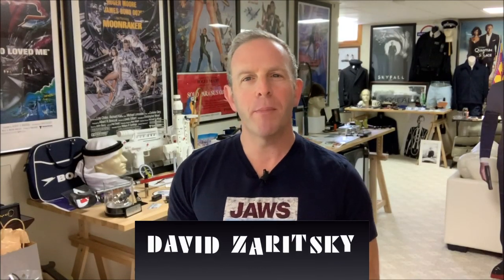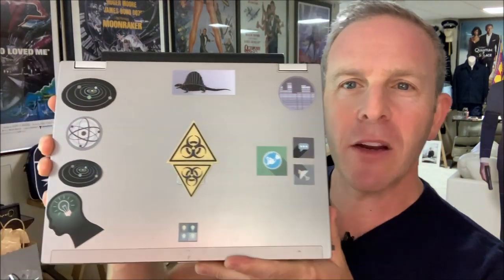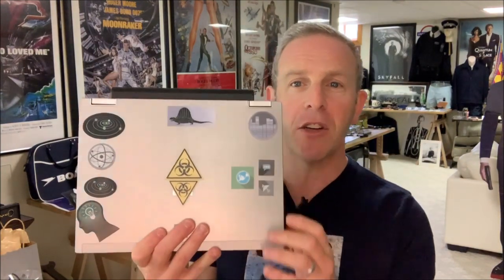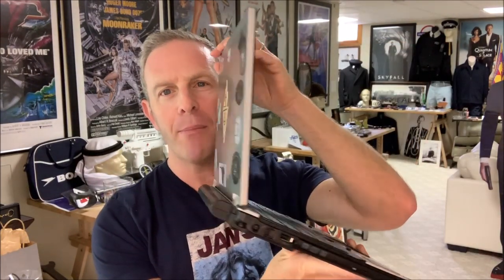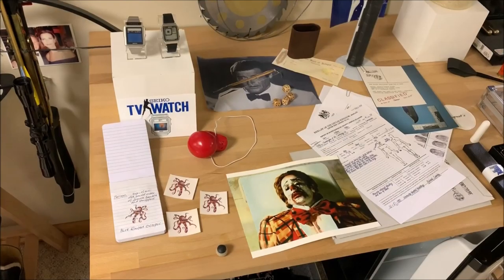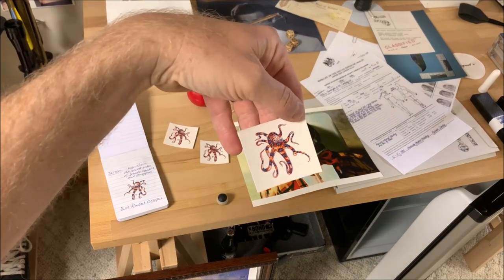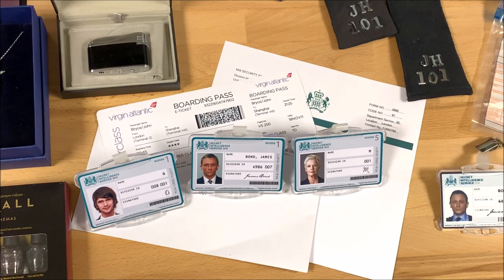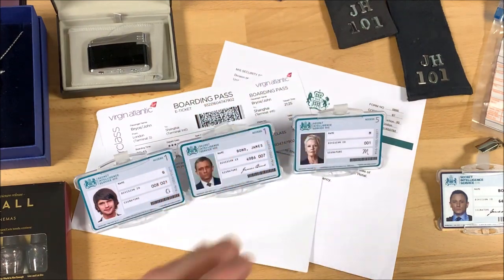Bond Movie Prop Replica Review and Discussion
We review some amazing props that we received, both from official companies and individual artists!

Over the past fifteen years, David Zaritsky has been featured and sourced for articles in Time Magazine, The Boston Globe, The Courier Times, USA Today, Star Magazine, MM&M, The Exchange, The Guardian, The New York Times, Bond on Bond, American Media Inc., AP Wire and online social media outlets. David has been a speaker at Johns Hopkin, Hofstra University, Columbia as a Bond Experience expert. His collection represents one of the most complete example of Bond lifestyle items. Invited to cover Tom Ford, Omega, Heineken, Coke, Orlebar Brown, NPeal, Floris, Lock & Co., Sunspel, Turnbull & Asser, and a multitude of location partnership events, David has represented social media experiences for many years. In addition David has provided props and decor for Johns Hopkin Casino Royale and Quantum of Solace Premieres as well as the Devereaux Foundation 007 Fundraiser. The mantra of living like Bond, one moment at a time emanates from a concept of experiencing the joy of collecting small moments in life that add up to amazing journeys and stories.